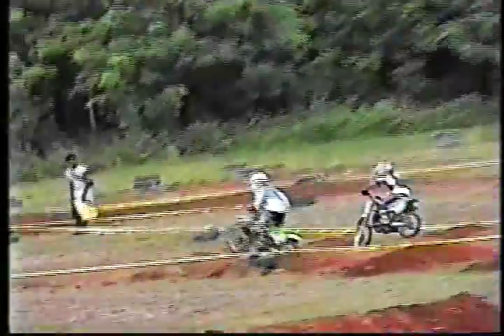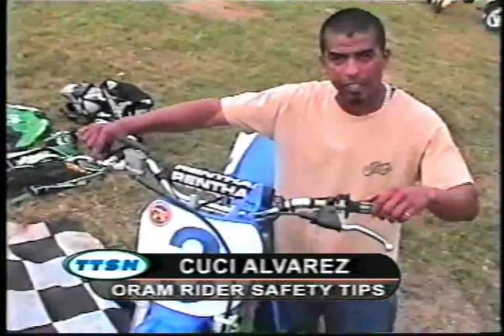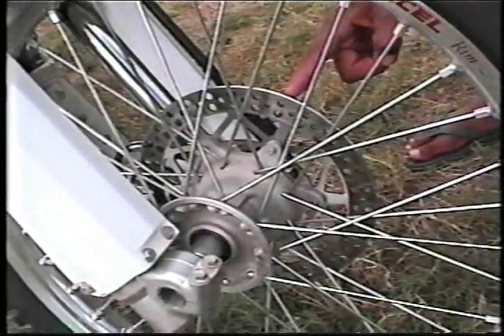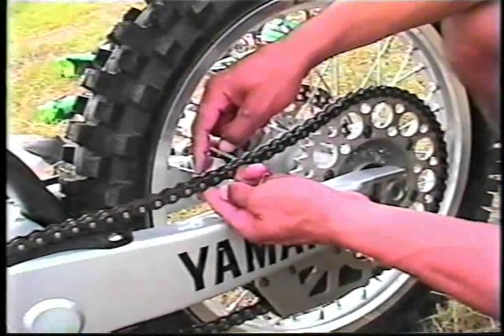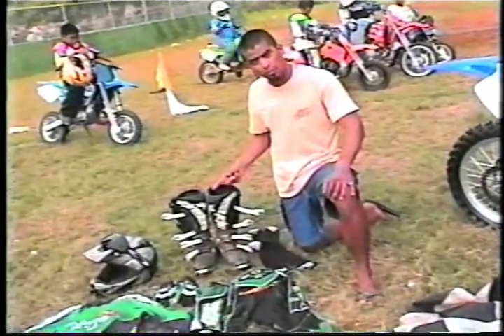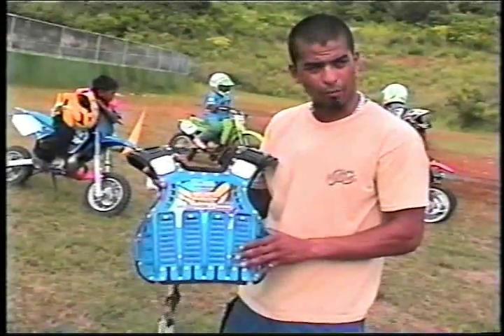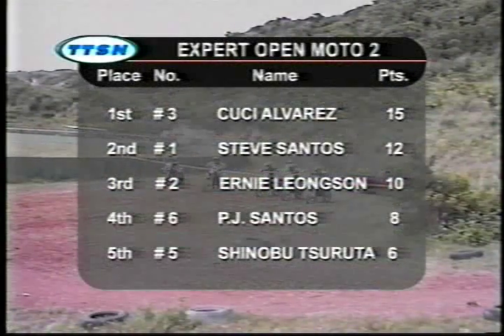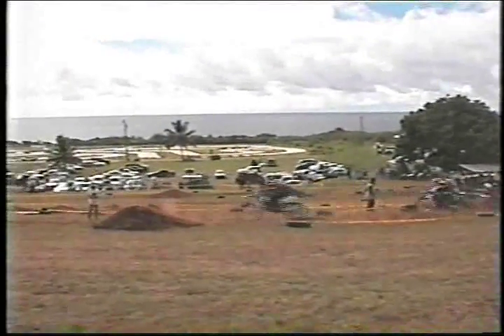Motocross Rider Safety Tips - Saipan 2000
Produced in 2000 on Saipan, Cuki Alvarez gives riders safety tips for motorcycles and equipment. This was an aspect of the one hour production that gave more meat to the whole show. Cuki did it without a script. AND, I know the quality may be subpar but this clip is from the last VHS copy I have of the race. Enjoy